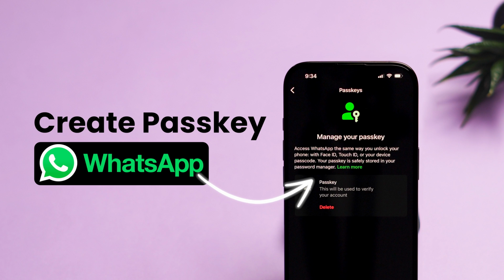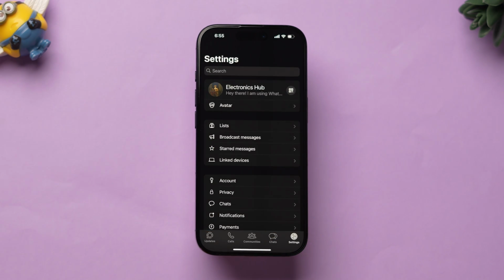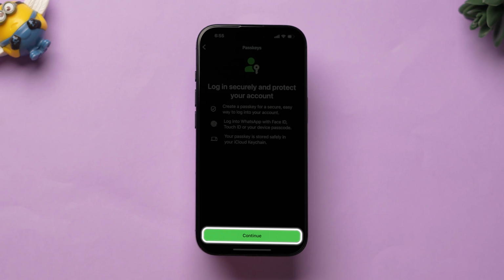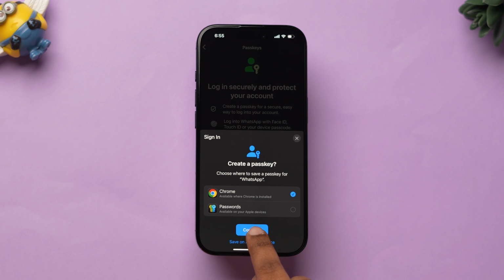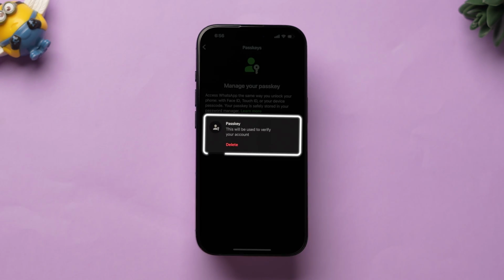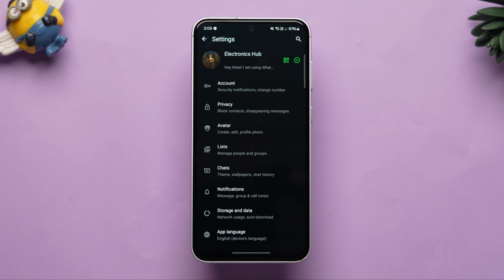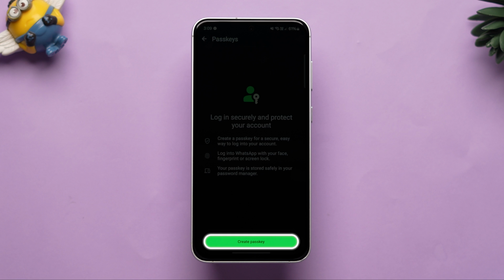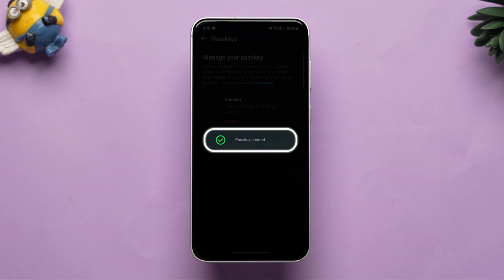How to Create a Passkey on WhatsApp?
Learn how to create your WhatsApp Passkey and take your WhatsApp security to the next level! In this tutorial, we'll show you the step-by-step process of generating a Passkey on WhatsApp, which is an additional layer of security to protect your account. By creating a Passkey, you'll be able to link new devices to your WhatsApp account without having to scan a QR code. This feature is especially useful for those who want to access WhatsApp on multiple devices or for businesses that need to manage multiple WhatsApp accounts. So, what are you waiting for? Create your WhatsApp Passkey now and enjoy an extra layer of security and convenience!